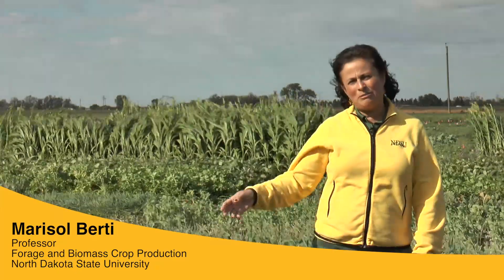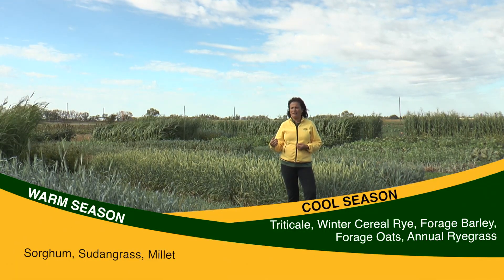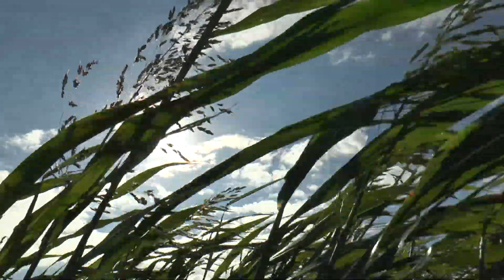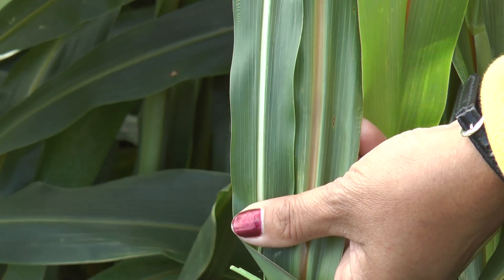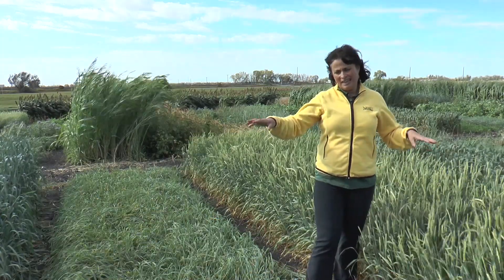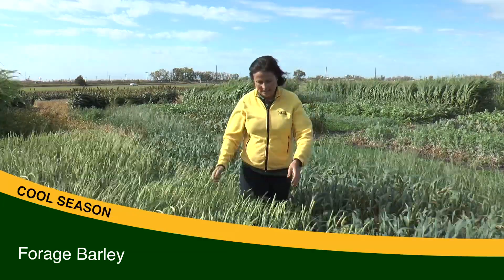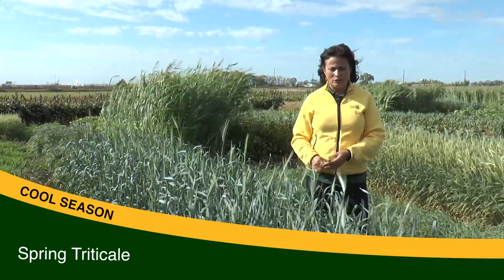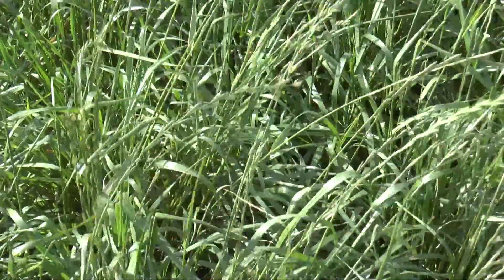Cover Crop Selection 1: Grasses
In this NDSU Soil Health video NDSU Plant Science Professor Marisol Berti takes a look at the different grass cover crops at the NDSU research plots in Fargo, ND.

The North Dakota Soybean Council, North Dakota Wheat Commission, North Dakota Corn Growers, North Dakota Department of Health and the North Central Region SARE